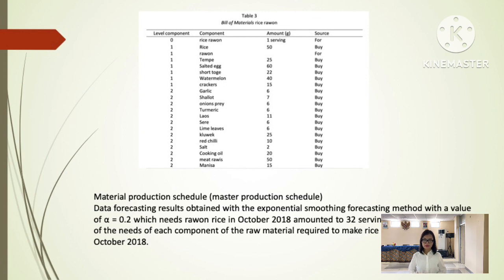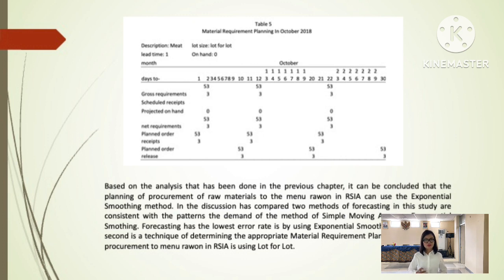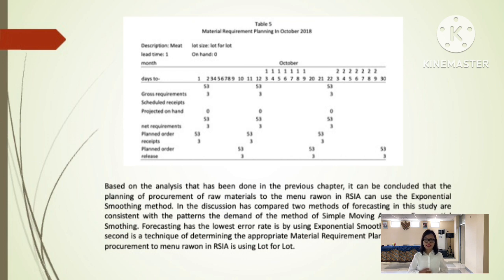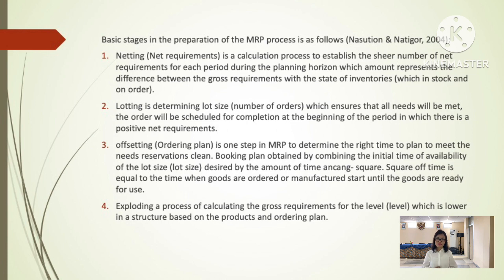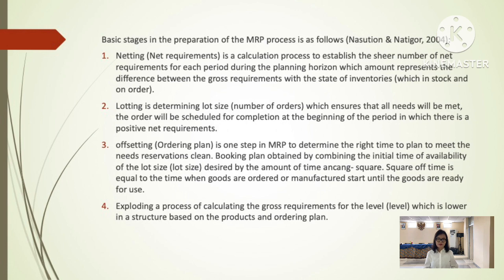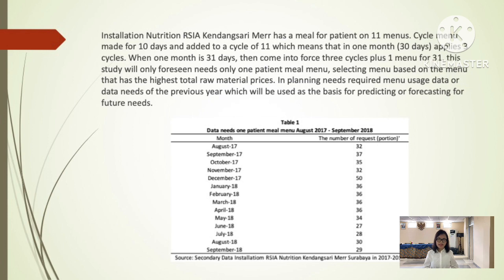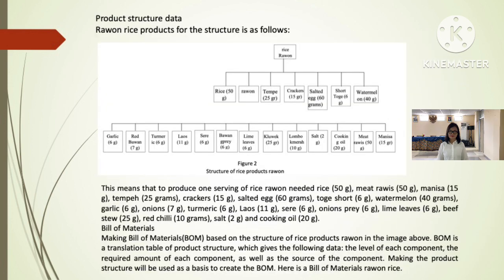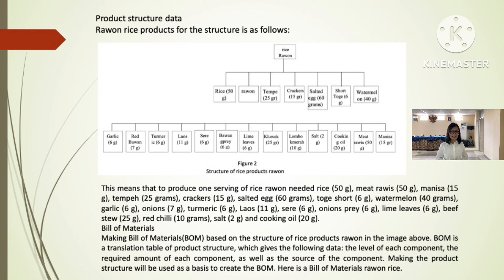Individual Presentation-Operational Management 2022